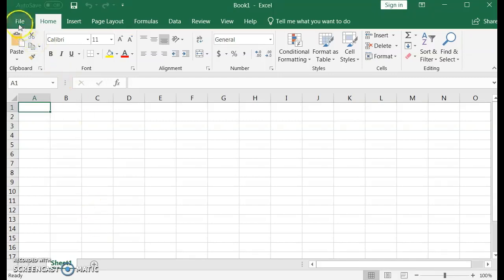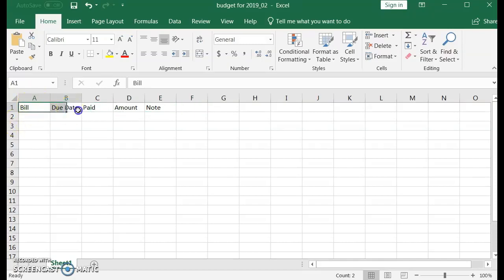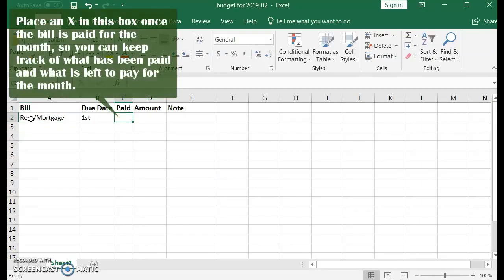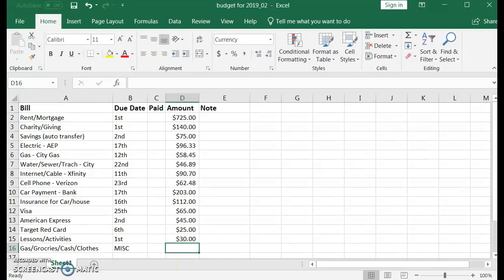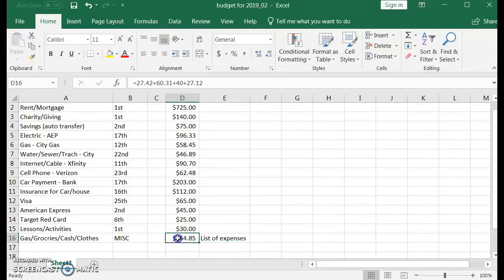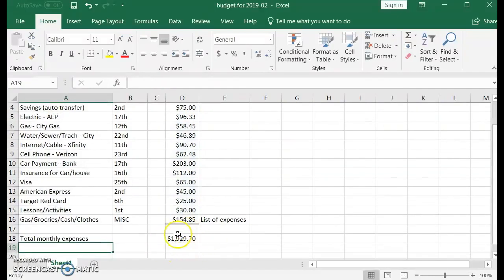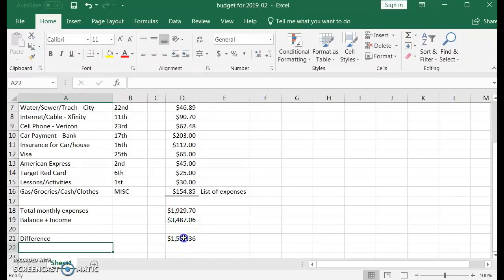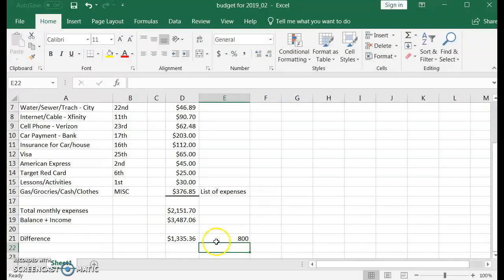Simple Budget on Excel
Supplemental video for High School Personal Finance class.